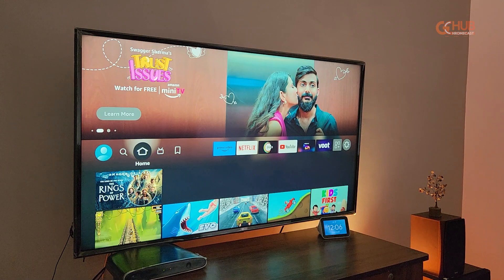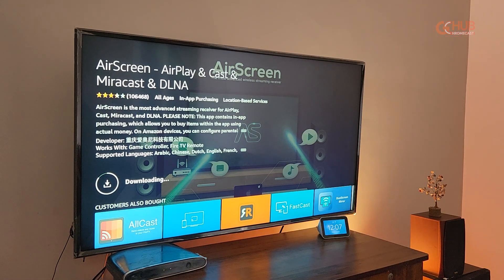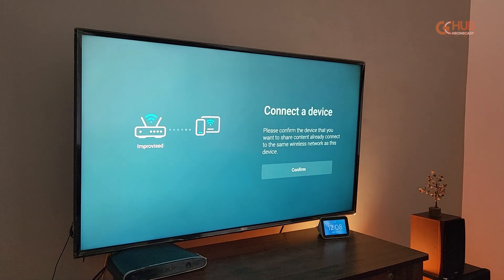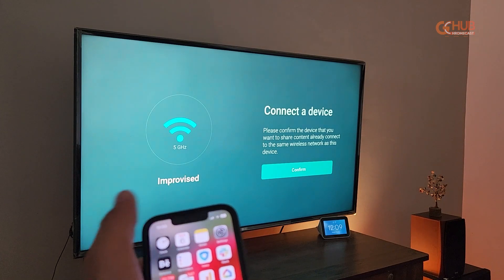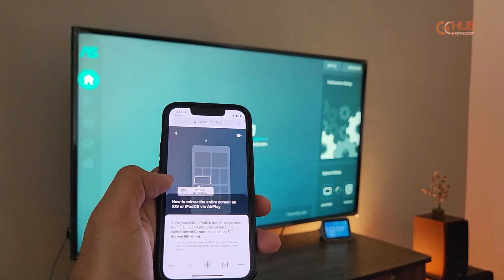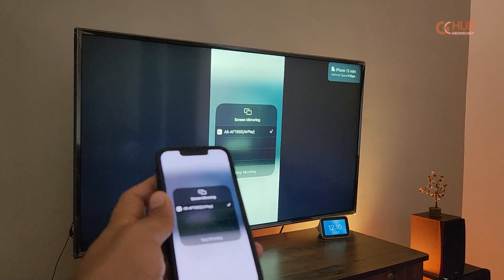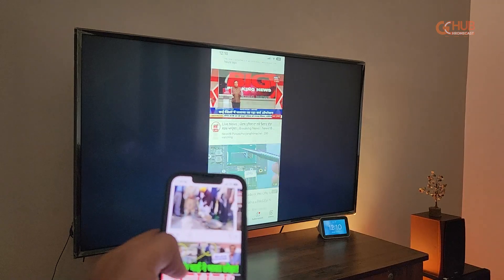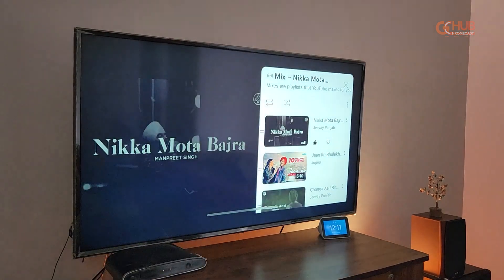How to Mirror iPhone to Fire TV Stick in Few Easy Steps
In this tutorial, we'll walk you through the simple process of mirroring your iPhone to a Fire TV Stick, so you can enjoy your favorite content on the big screen. With just a few clicks, you can transform your viewing experience and take full advantage of your Fire TV Stick. This guide even depicts how to mirror iPhone on FireTV Stick using Airplay.